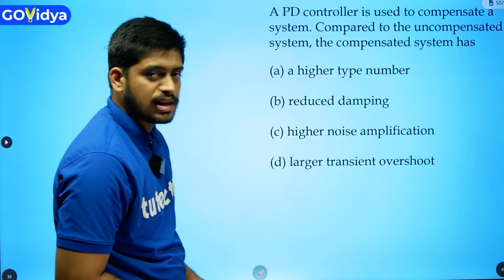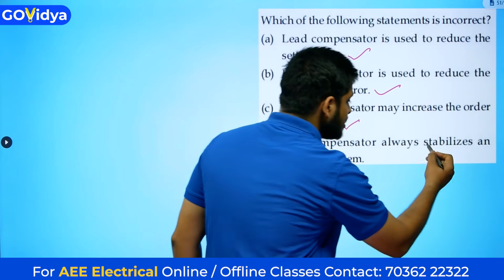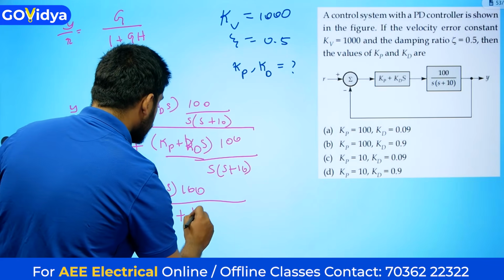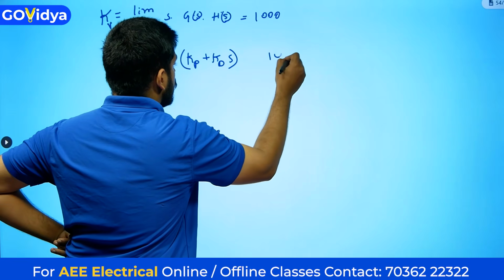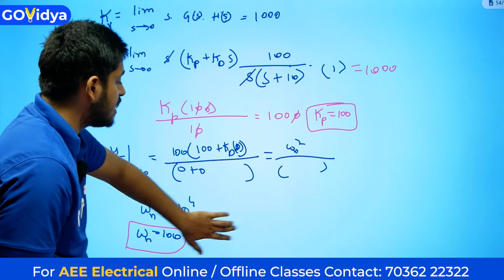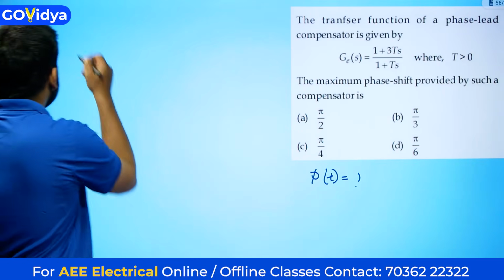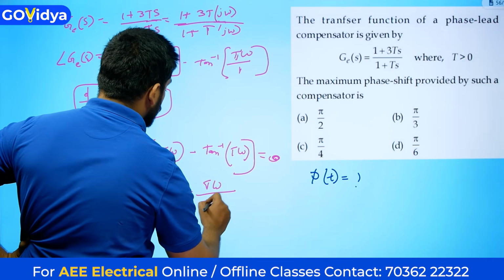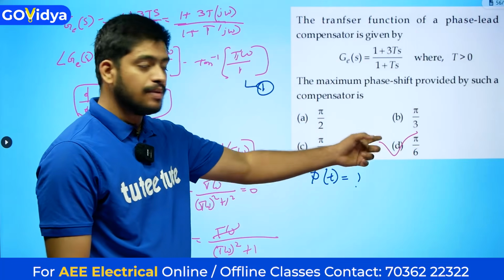AEE Electrical | 500 Important Questions Series | Control Systems Part_04 | GOVidya